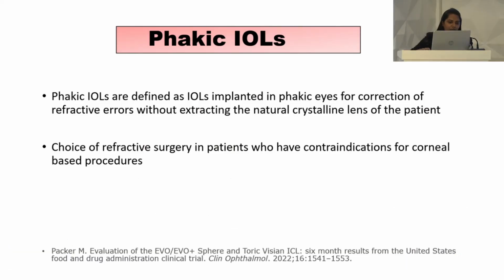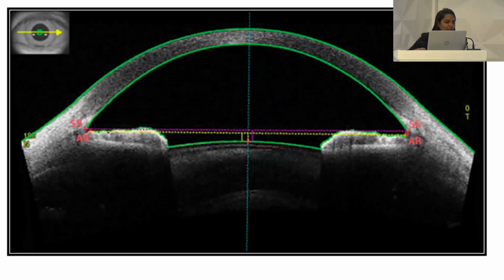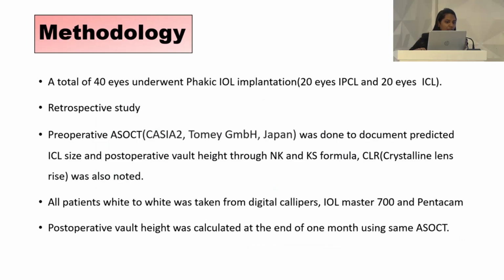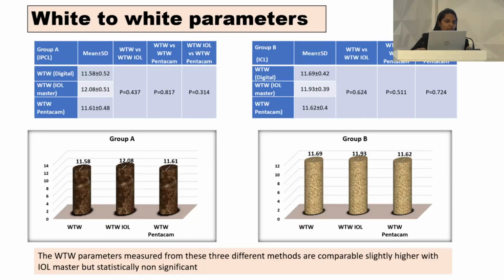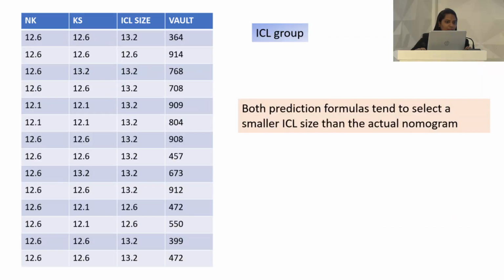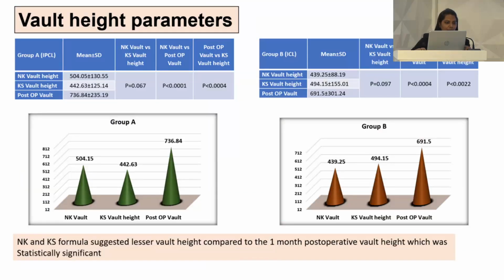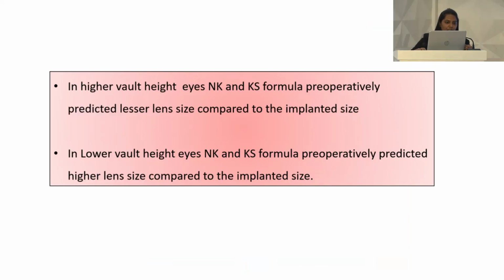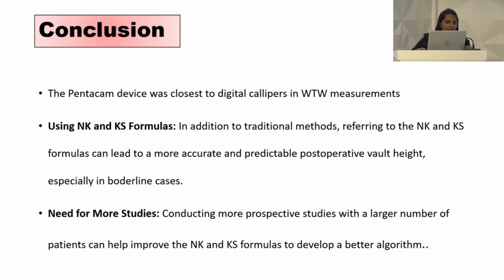AIOS2025 FP Refractive I FP2419 Dr Divya Vani CHALLA Comparison of Phakic IOLS IPCL and ICL S